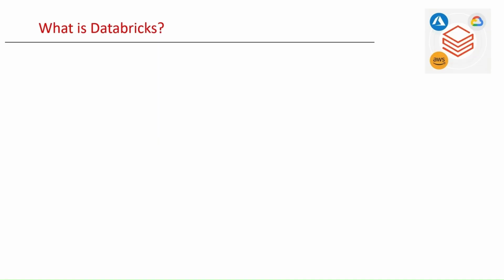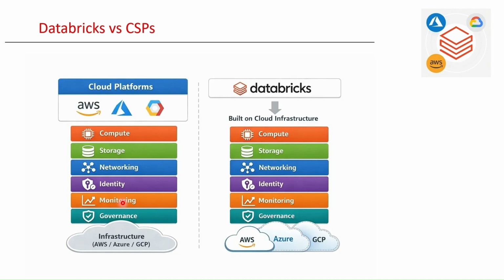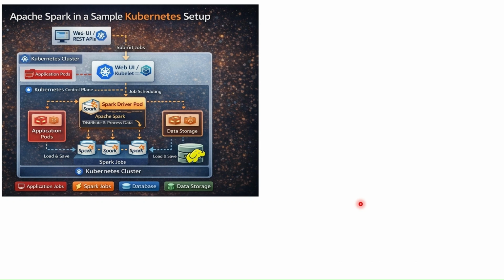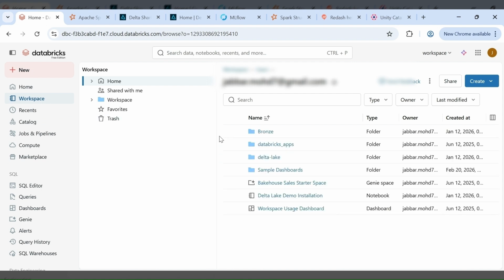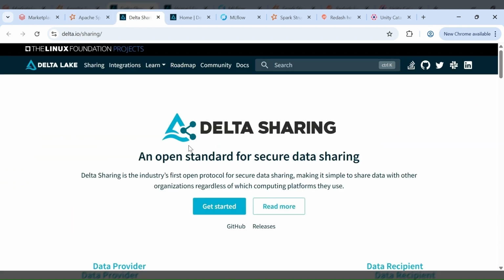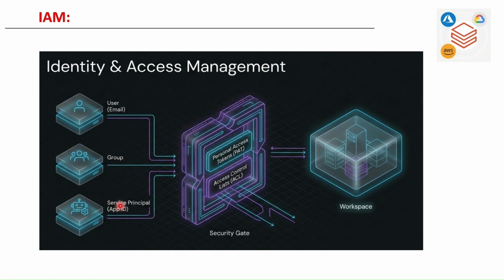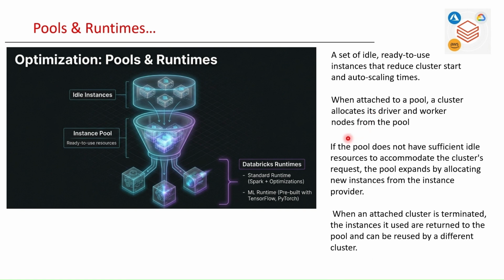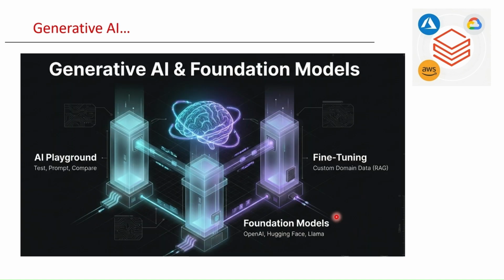What is Databricks? | Databricks Architect Zero to Hero | Day 3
Welcome to this Introduction to Databricks video!

In this session, I break down what Databricks is as a modern data platform and why it has become one of the most in-demand technologies in data engineering, data science, and analytics architecture.

What you’ll learn in this video:

0:00 Intro
1:53 What is Databricks
3:55 Databricks vs Cloud Service Providers (AWS, Azure, Gcp)
5:36 Key open-source projects tightly integrated with Databricks:

  Unity Catalog – centralized governance and data access control
  Delta Lake – reliable, ACID-compliant data lake storage
  Delta Sharing – secure, open data sharing across platforms
  MLflow – end-to-end machine learning lifecycle management
  Structured Streaming – scalable real-time data processing

6:24 Apache Spark Architecture
7:58 What is Databricks Workspace?
8:19 Databricks Free Edition Walkthrough
12:18 What is Unity Catalog?
12:44 IAM
14:02 What is Delta Lake?
14:44 Databricks Clusters
15:15 Pools & Runtimes
16:46 Data Engineering
17:22 What is Data Warehousing?
17:44 What is Mosaic AI?

Hands-On Demo:
To make things practical, I’ve included a quick walkthrough of the Databricks Free Edition, showing you:

Workspace overview
Creating clusters
Running notebooks
Exploring the platform interface

Whether you're a beginner starting your data engineering journey or an aspiring Databricks Architect, this video gives you a clear, structured foundation to understand the platform end-to-end.

If you're preparing for:

* Databricks certifications
* Data engineering interviews
* Cloud data architecture roles
* Lakehouse implementations

This video is the perfect starting point.